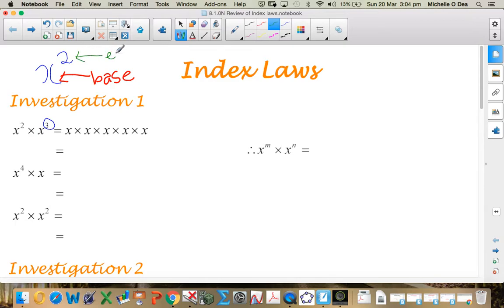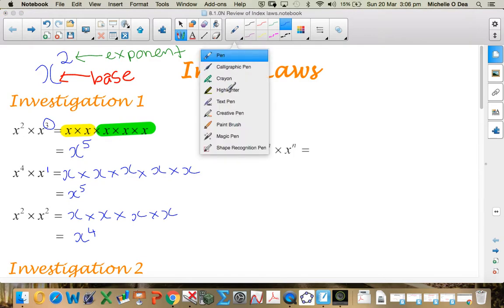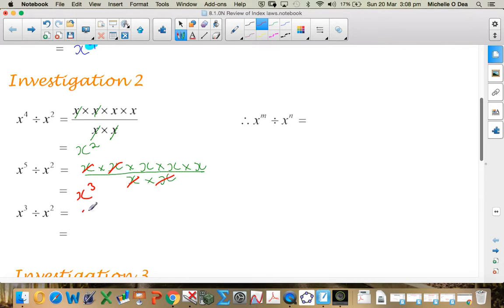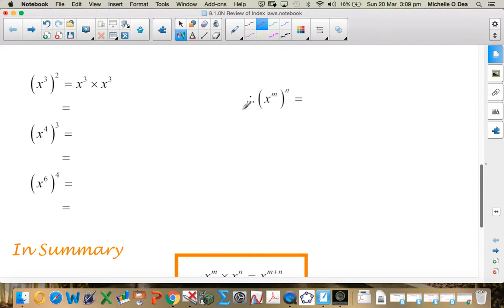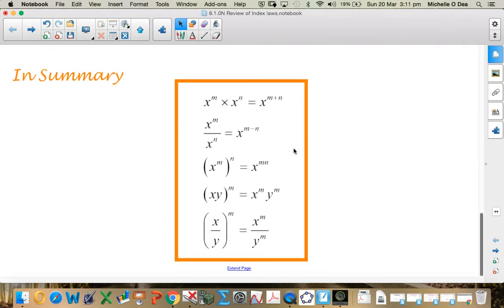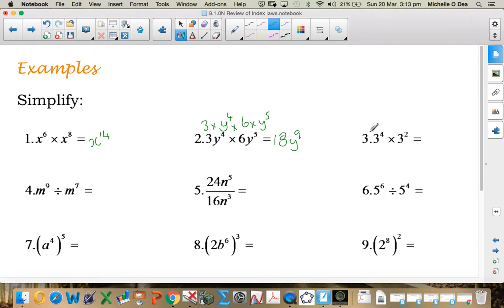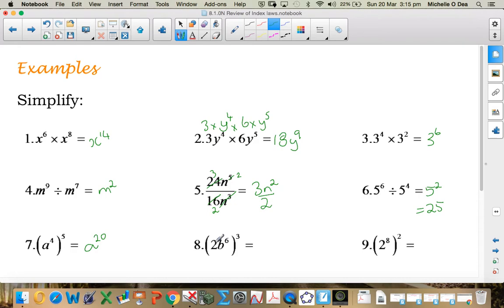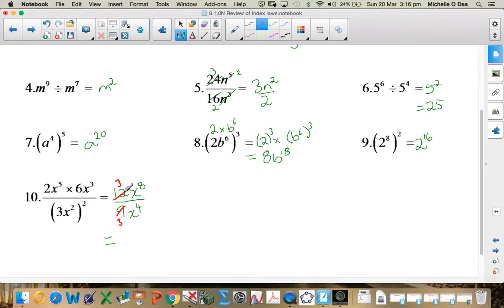8 1 Review of Index Laws